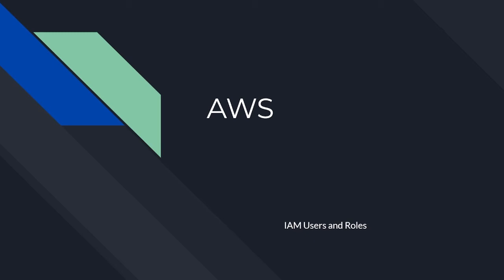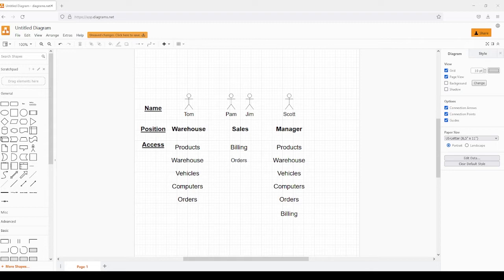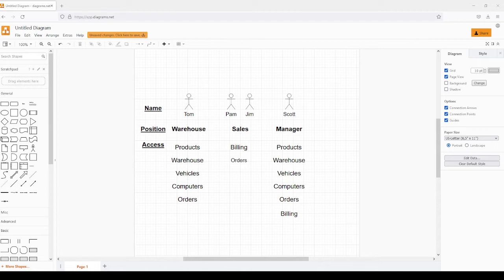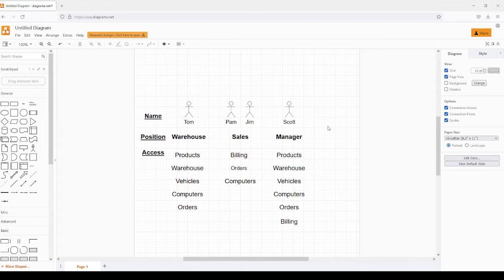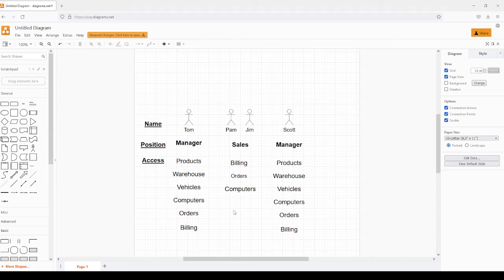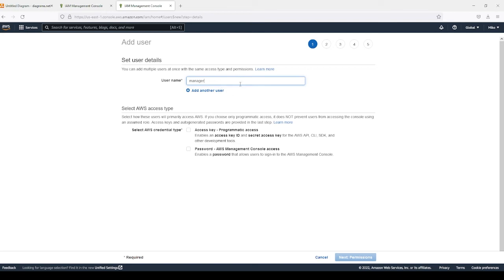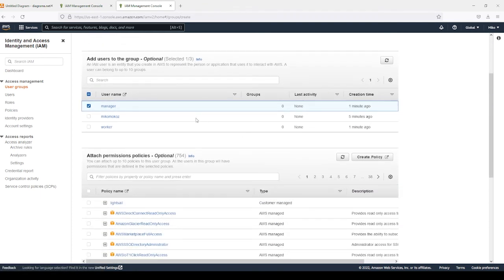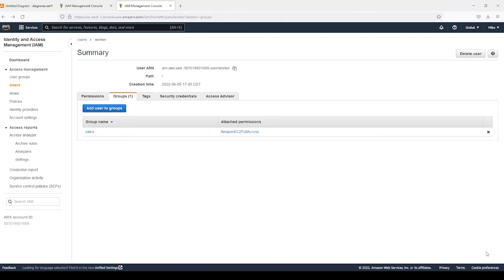03 AWS IAM